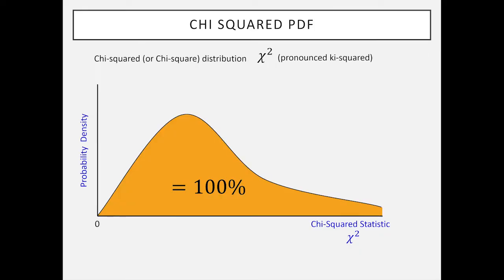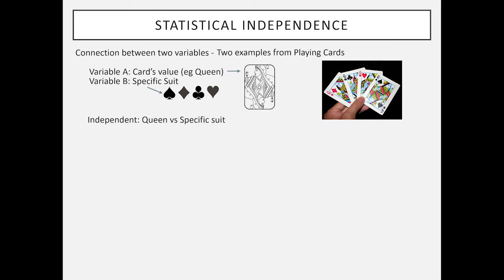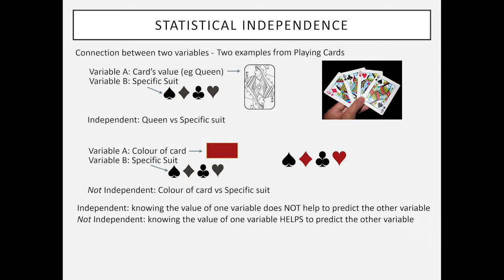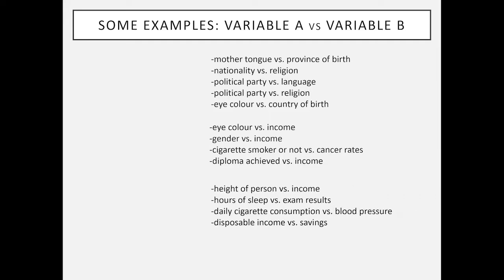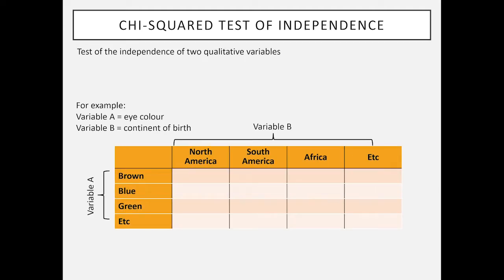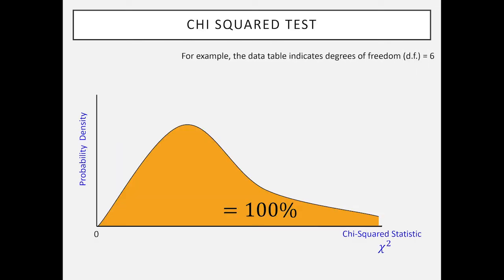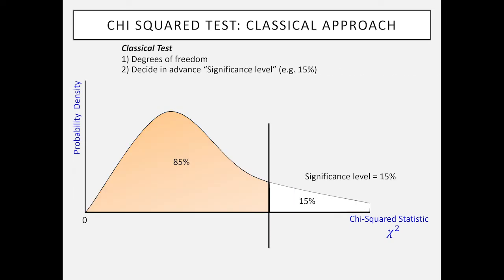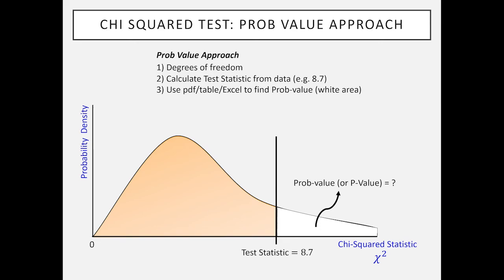Chi Squared pdf & Statistical Independence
Quantitative Methods
Dawson College